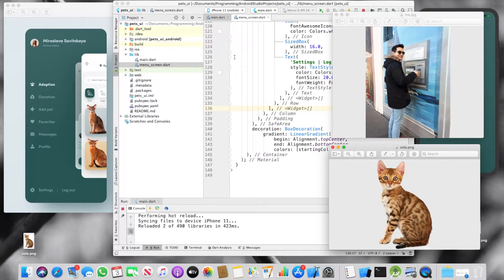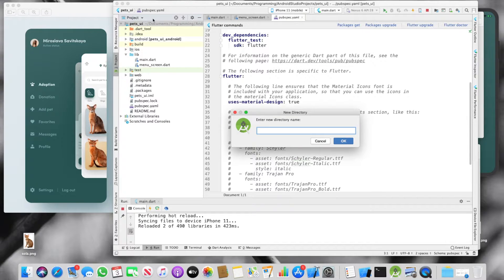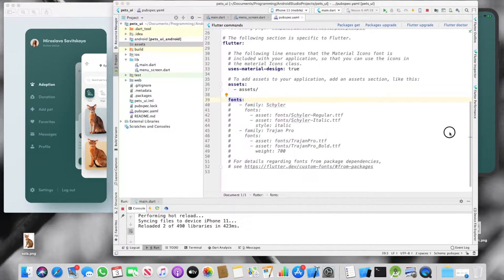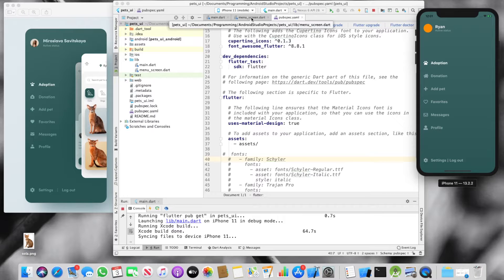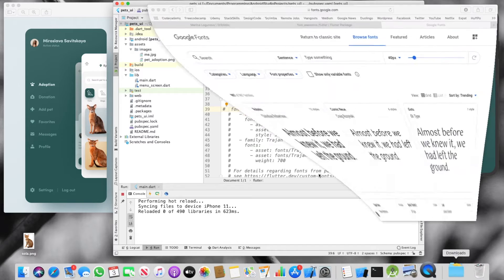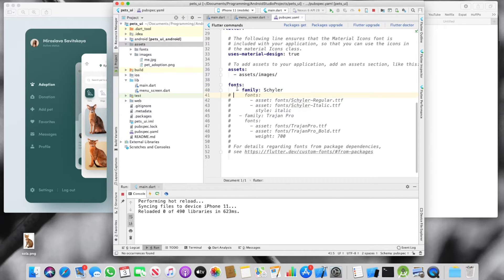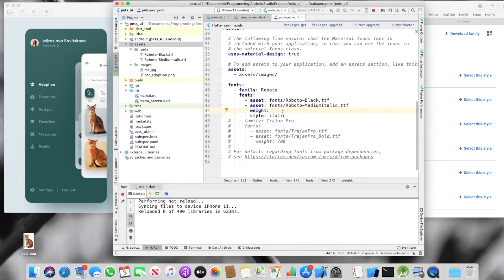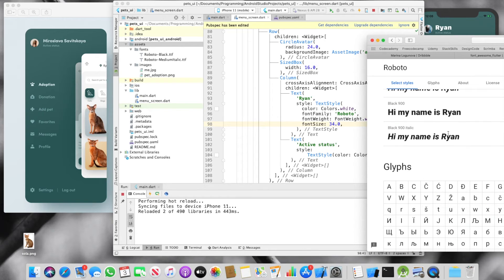How To Add Assets and Fonts to Flutter Project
Hey guys, so you're building an app using the new Flutter framework and just want to know how to change up the fonts or add some images of your own? Look no further. I'll cover how to add images as assets and fonts from Google Fonts, including multiple font weight and styles. As usual, there are a few ways to get tripped up that even happen to me to this day.